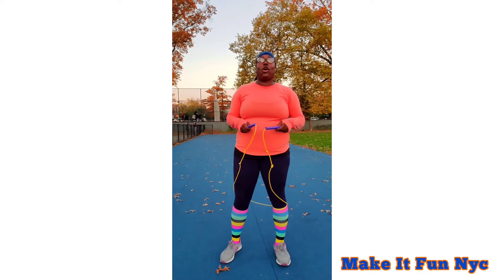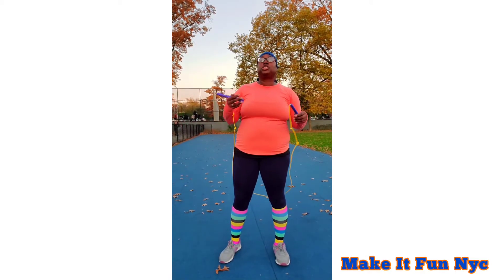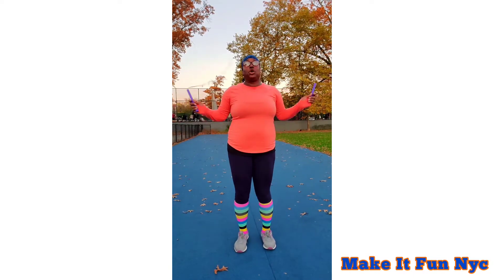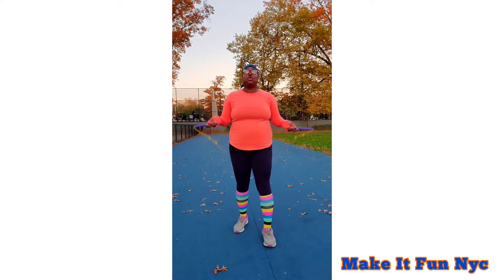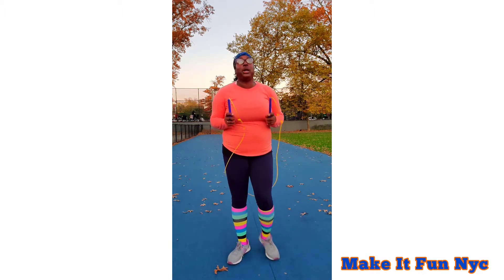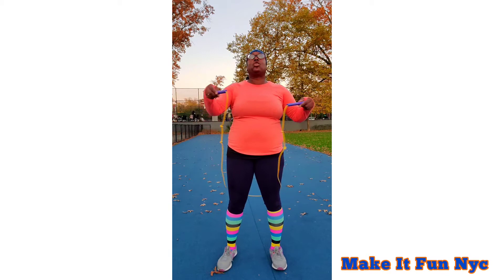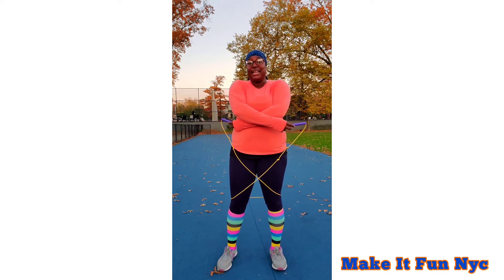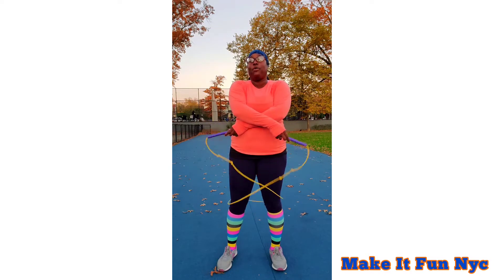How to do the jump rope crossover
Do this version 1 jump  1 jump 1 jump then cross
Do this sequence 10 times
Then do 10 consecutive jumps

Stretching and Warm Up Not included

🏃♀️💯🔋 10 minutes of jump rope is equivalent to a 30 minute jog on the treadmill at 6.5 mph 🌼 MakeItFunNyc 🌼 Do 10 sets of 100 jumps with a 30-60 second break between each set.

⁣On a weight loss journey ⁣(suggested before beginning weight loss journey)

MOST IMPORTANTLY, join the JUMP ROPE IS DOPE  group on facebook to join challenges and giveaways  ⁣

⁣Also be sure to hashtag MakeItFunNyc / JumpRopeIsDope on you your social media posts. ⁣

Or

Or

All information provided by Bernadette Henry  (Make It Fun Nyc) is of a general nature and is furnished only for educational/entertainment purposes only. Bernadette Henry  (Make It Fun Nyc)  is not engaged in rendering medical or professional services. This is my own personal workout and may not be suited for you. This information is not to be taken in replacement of any medical or other health advice pertaining to any individual specific health or medical condition. Using this information is at your own risk.  Please consult your healthcare professional before participating in or acting on any recommendation found in content provided by Bernadette Henry (Make It Fun Nyc).

You agree that the use of the information contained in any content provided by The Bernadette Henry (Make It Fun Nyc)  is at your own risk. Bernadette Henry (Make It Fun Nyc)  is not responsible or liable for any injury sustained as a result of using the content in this video or any other video provided.

This is no cost to you. It is a way for us to earn income and also share with you products we love and think you would love too. We only share first-hand experiences from products we use or have used and know first hand you may love too.